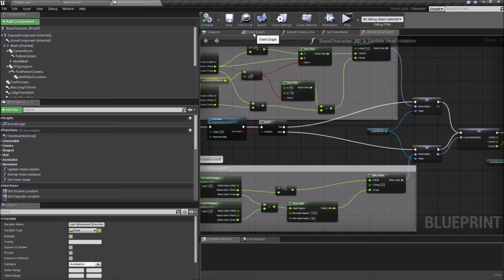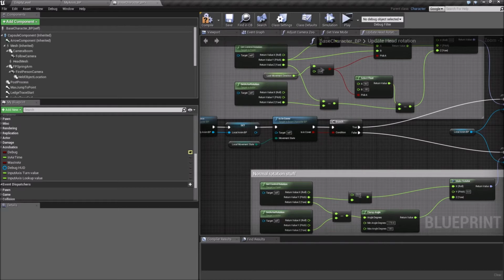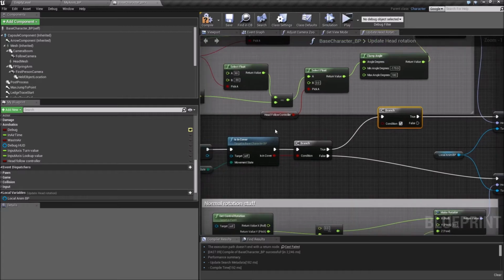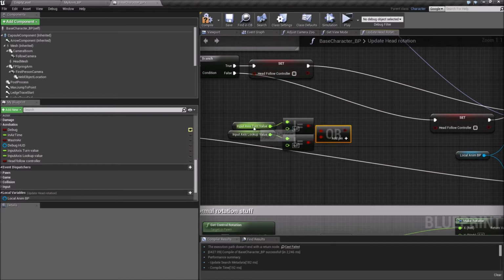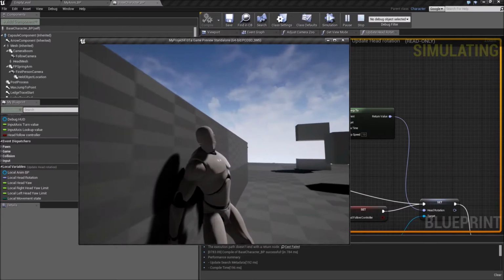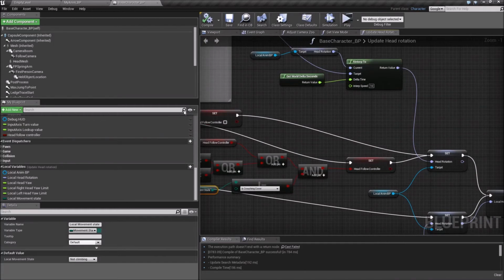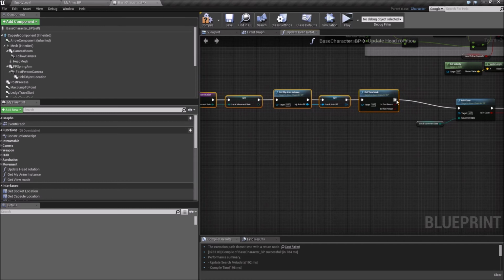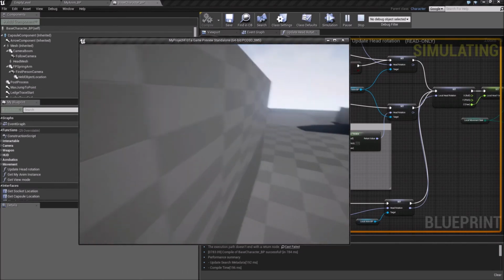Part 55 - Head rotation changes in cover mode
I wasn't really satisfied with the previous head rotation logic so in this video i make some changes to it.